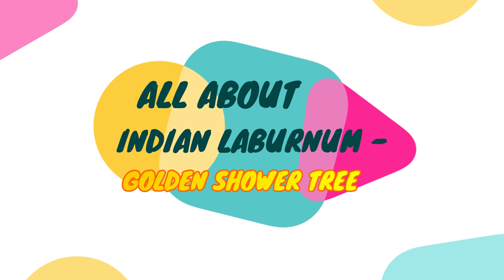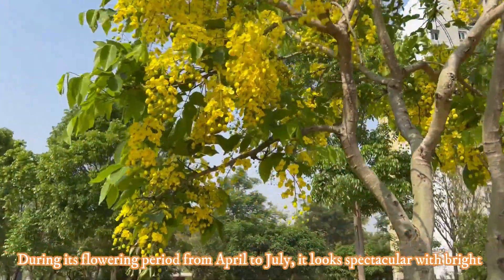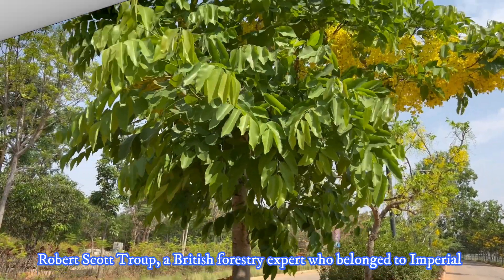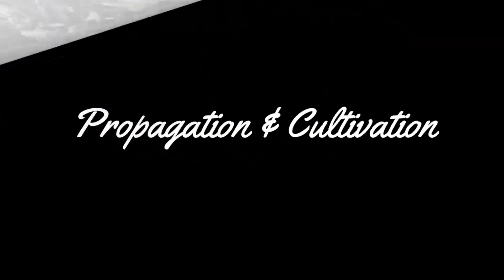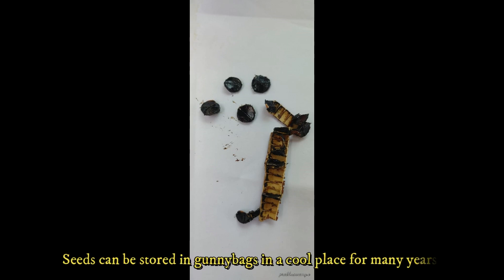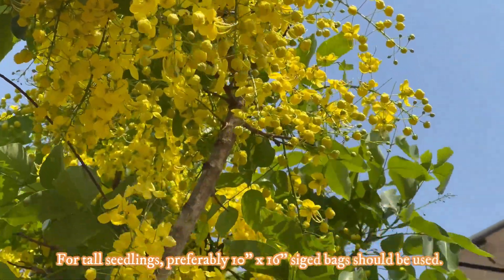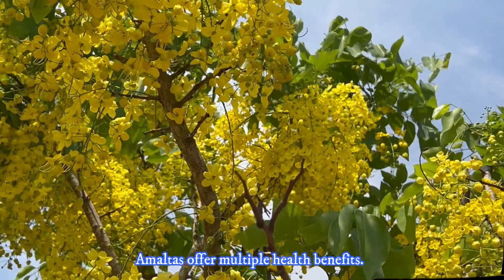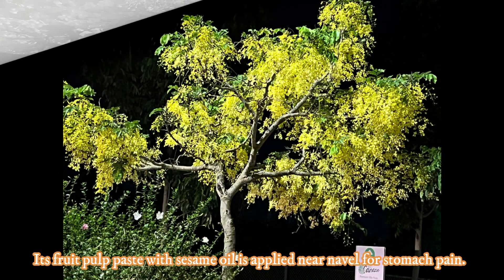KNOW ALL ABOUT INDIAN LABURNUM TREE | GOLDEN SHOWER | AMALTAS - Cassia fistula L.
Golden shower tree is a lovely flowering tree which is native to India.  It is the national state flower of Kerela  where its flowers are of ritual importance in the vishu festival.  Its natural regeneration through seeds is helped by wild animals like jackals, monkeys, bears etc. Apart from its aesthetic value, it is blessed with multiple health benefits. This video covers almost all important aspects with updated information on this wonderful tree. So,  it will be greatly useful for the students, researchers, foresters, gardeners, farmers, environmentalists, conservationists and public at large.